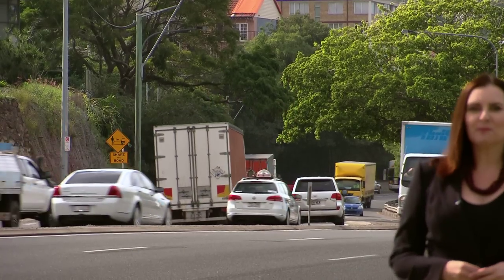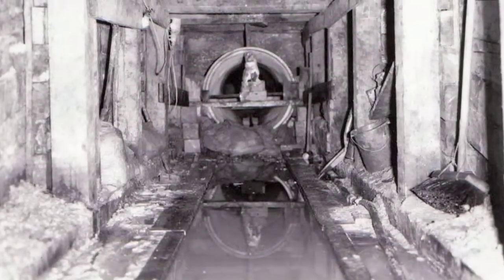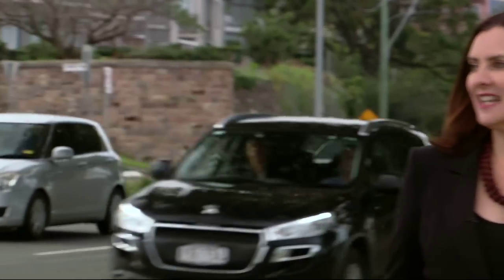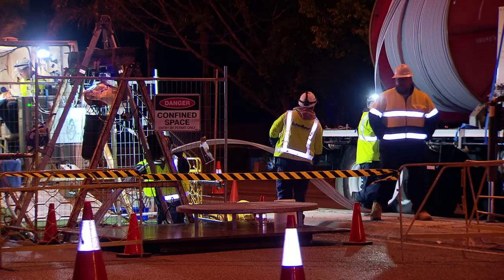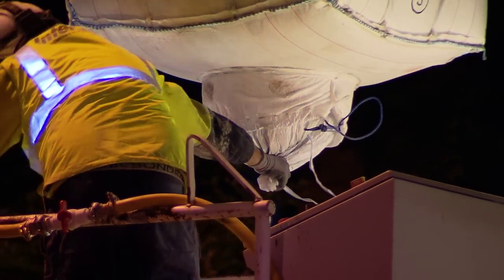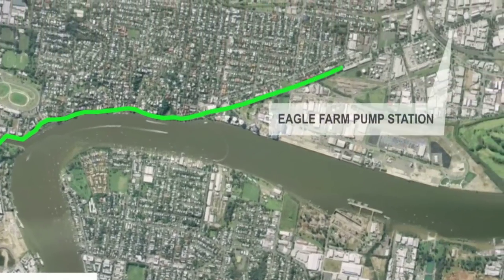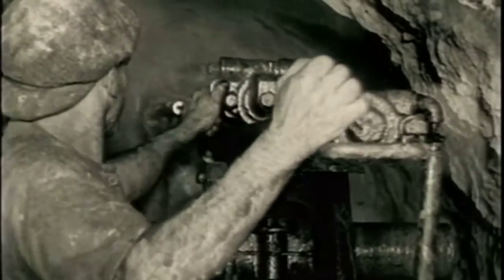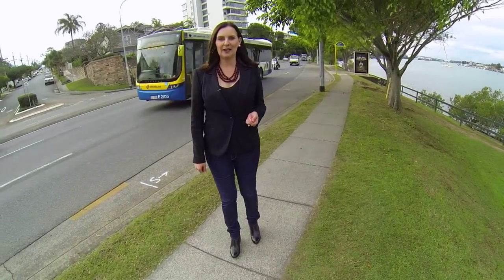S1 Main Sewer upgrade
The S1 Main Sewer was built almost a century ago. The main sewer pipe is up to 1.5m in diameter and lies 20m — the equivalent of eight storeys — beneath the ground. The section from James Street, Fortitude Valley, along Kingsford Smith Drive, Hamilton, to the pump station at Violet Street, Eagle Farm, needs essential rehabilitation and will be relined with a steel reinforced polyethylene pipe, using trenchless technology.